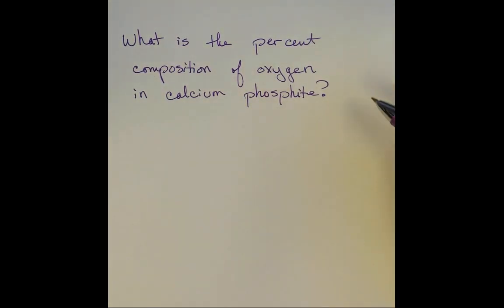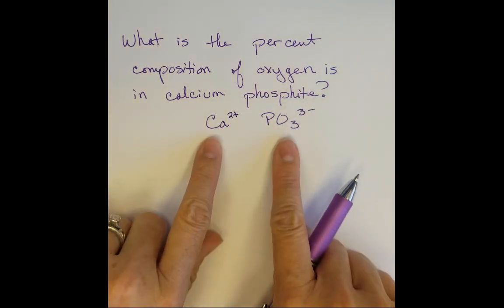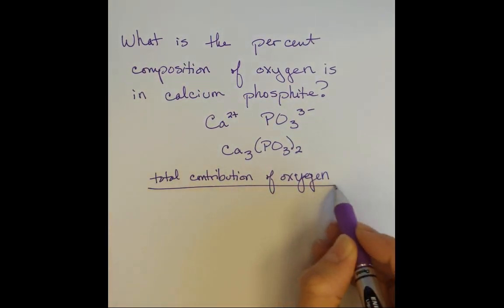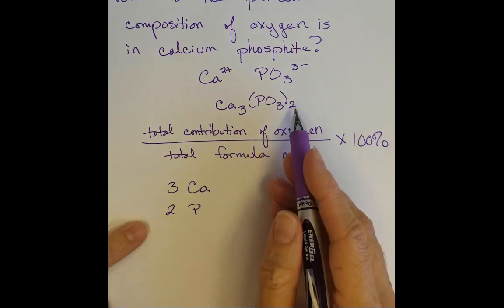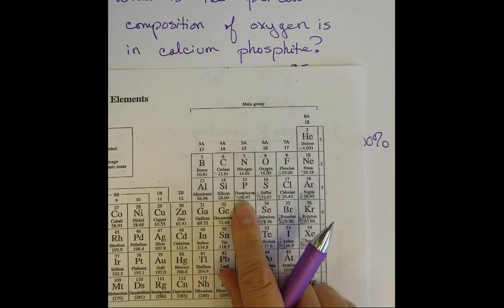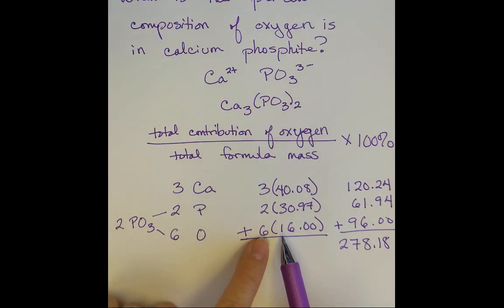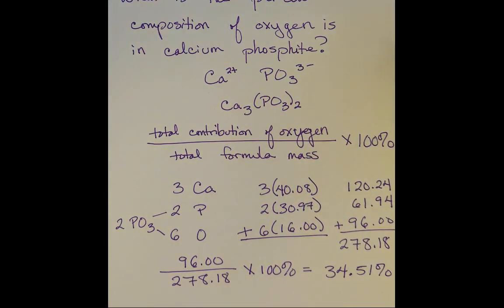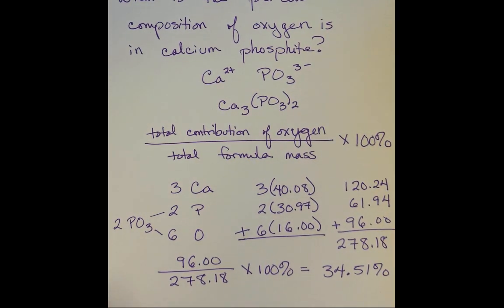Percent Composition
An example calculation of percent composition, displaying nomenclature, creating a formula, finding formula mass and percent composition